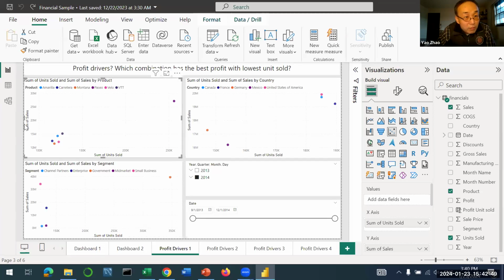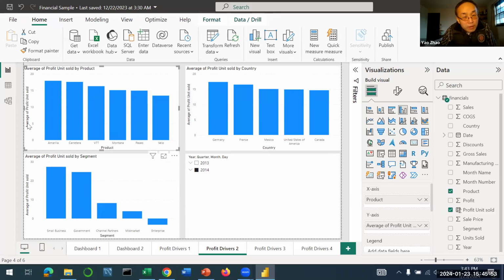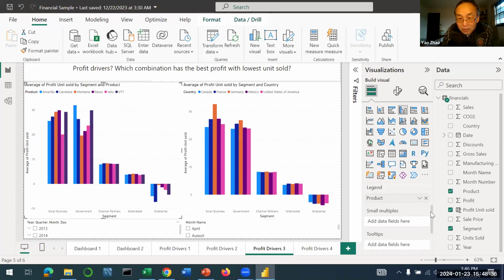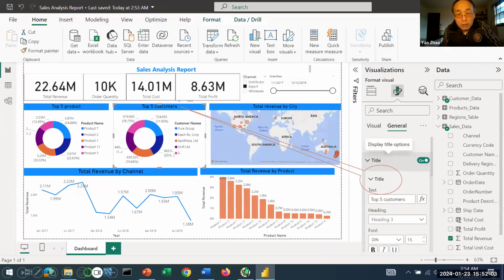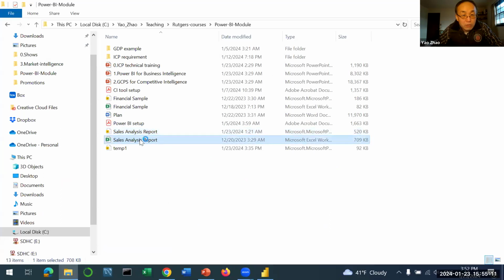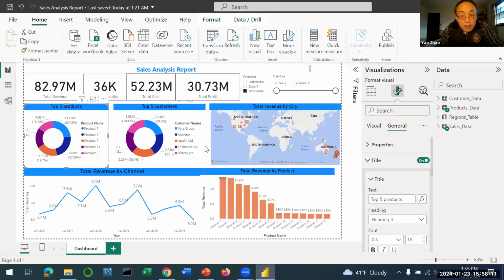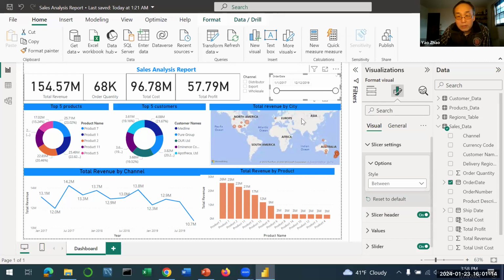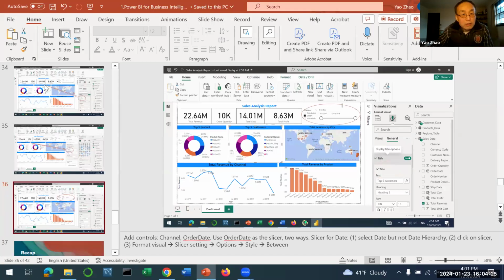ICP technical training - analysis by visuals and professional dashboards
Analysis by visuals, professional power BI dashboard with multiple tables and controls